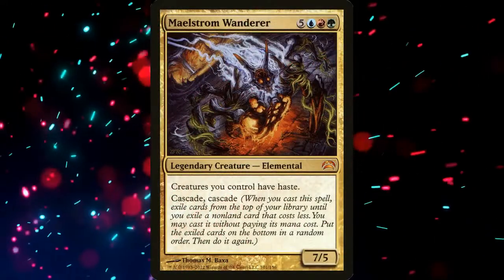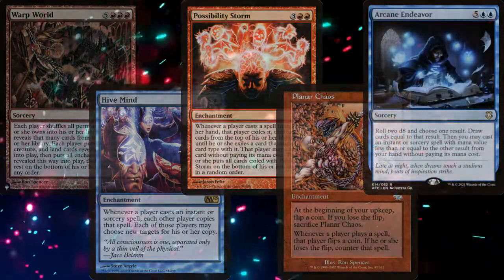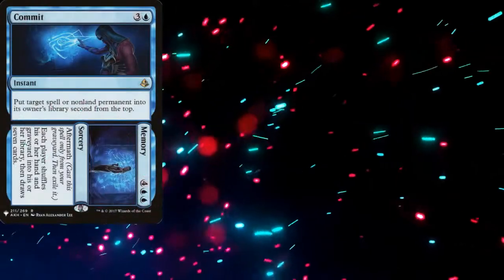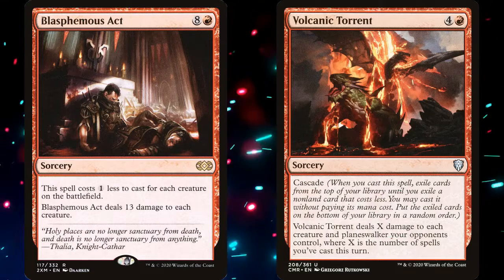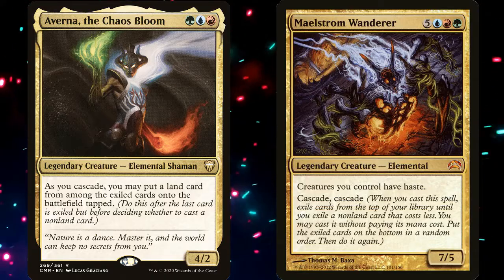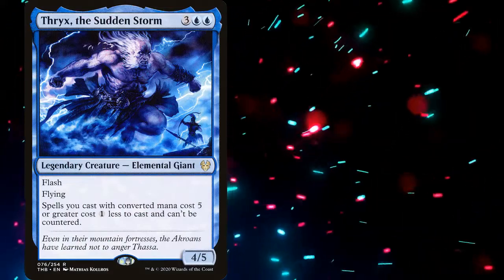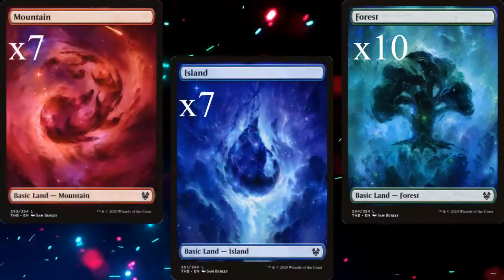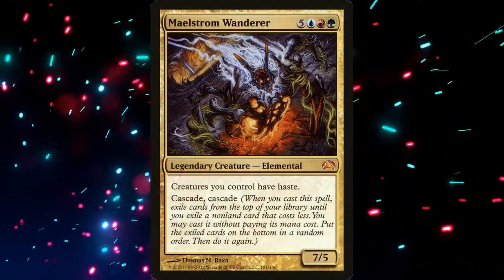Commander Archetype - Chaos. Let's build a $90 Maelstrom Wanderer Cascade Chaos Deck!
Budget Maelstrom Wanderer chaos deck. Every game is a little different as we cascade through our deck for value and cause headaches (I mean "make friends") amongst our opponents!